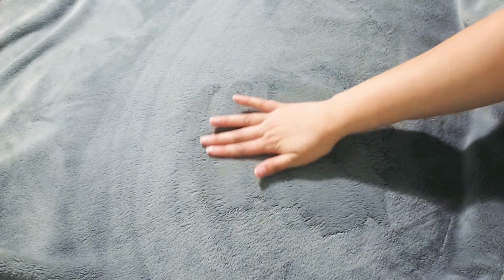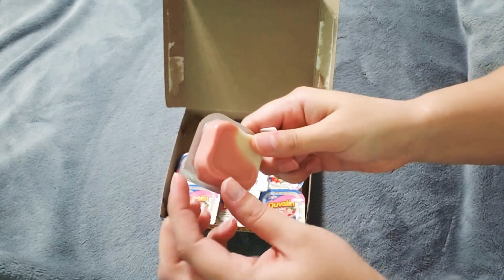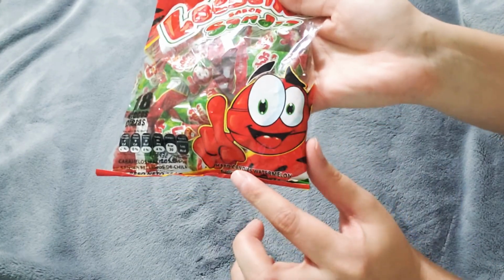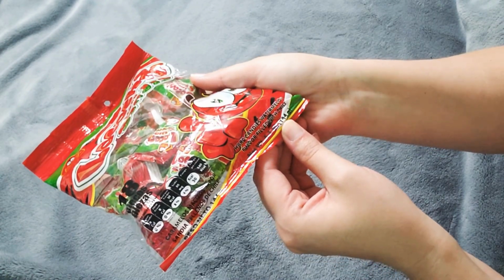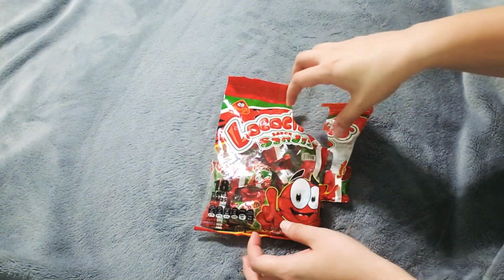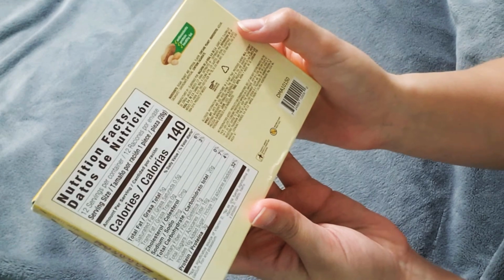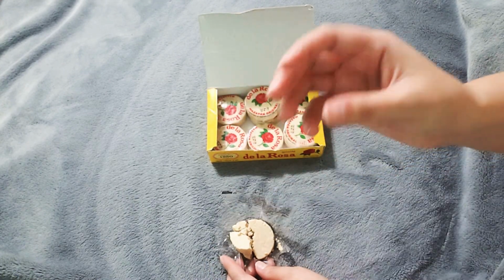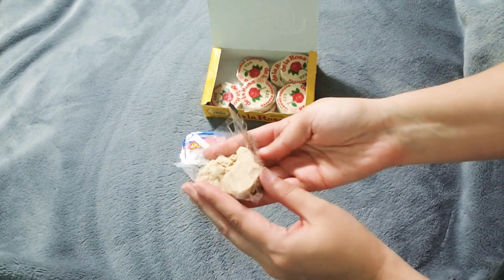Tasting Mexican Candy! Crinkling, Whispering, & Mouth Sounds ASMR 🍬 🍫 🍭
Join me as I taste some MexicanCandy and enjoy a little